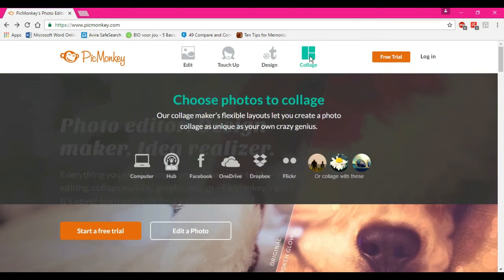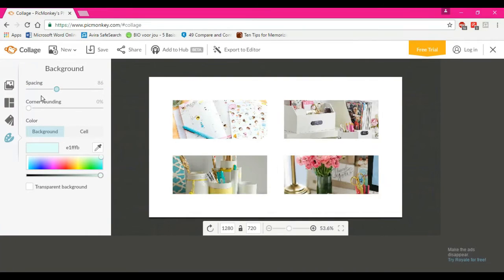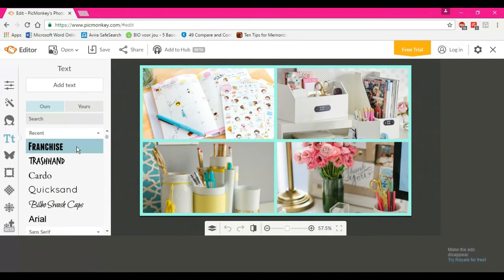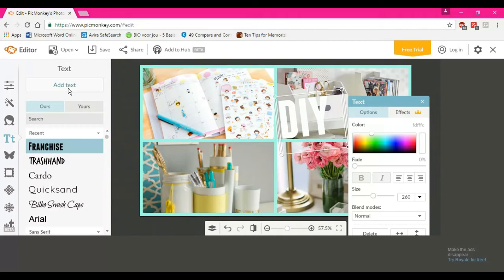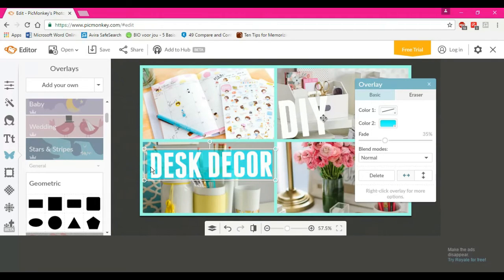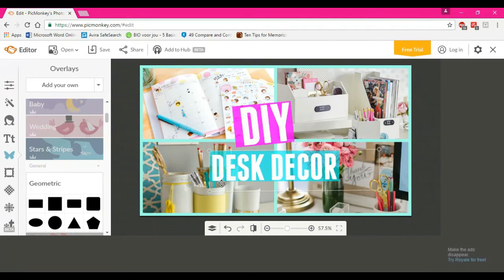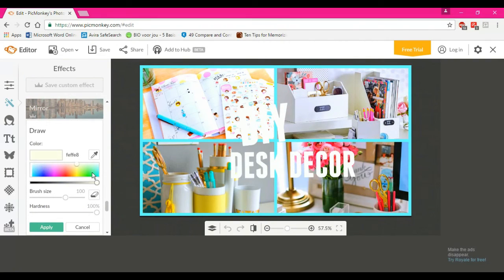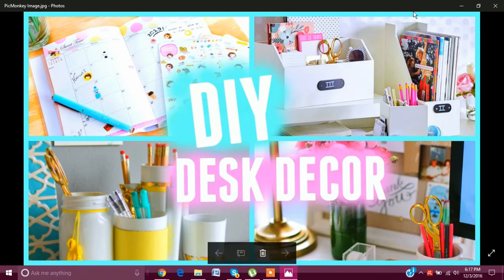How I Edit My Thumbnails on Picmonkey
Hey guys ! Here on this video I will be showing you I make my thumbnails using PicMonkey today! Thumbnails are very important on YouTube. I'm showing you how you can create the best and attractive thumbnail!

Missed my last video?

S U B B I E 🌚 MA I L

S T A Y  A W E S O M E💙
TashaaXo